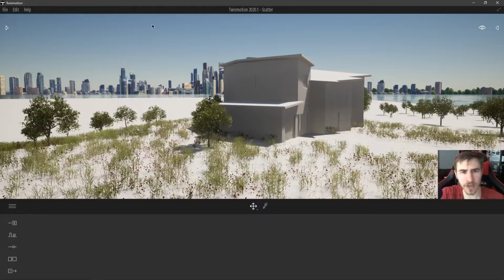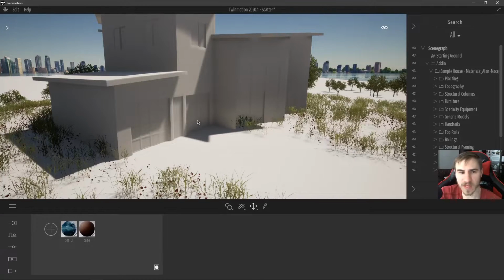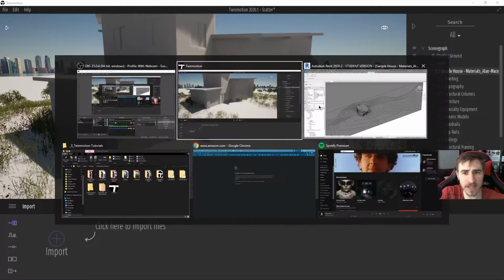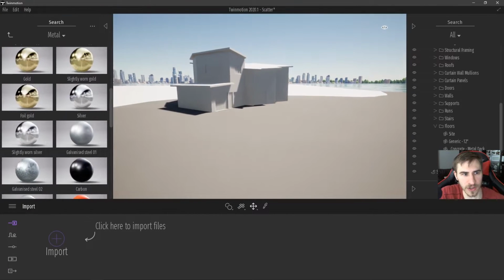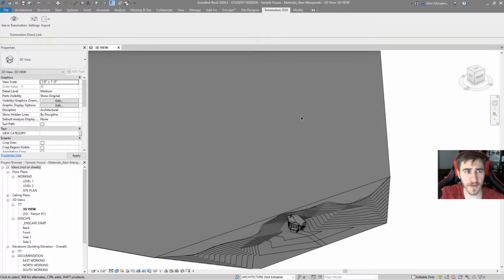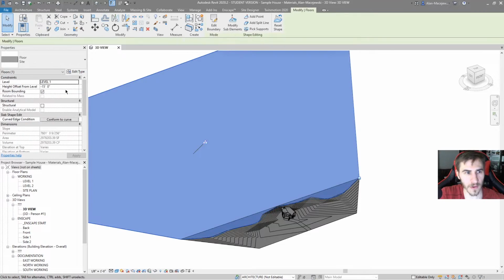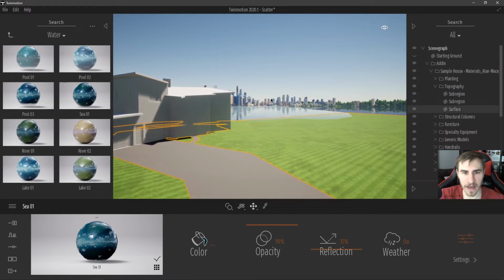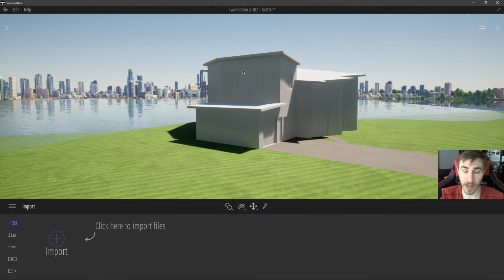Revit Direct Link Materials Interaction | Twinmotion 2020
In this video, you will learn about how the Revit Direct Link interacts with Twinmotion. We specifically look at materials and how the direct link brings those materials into Twinmotion.